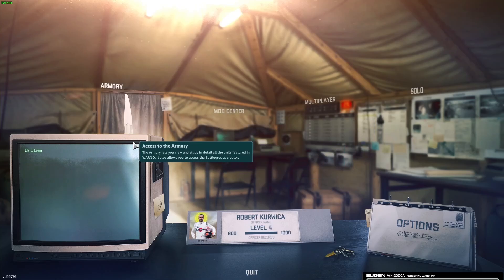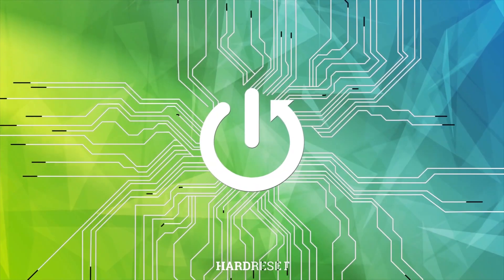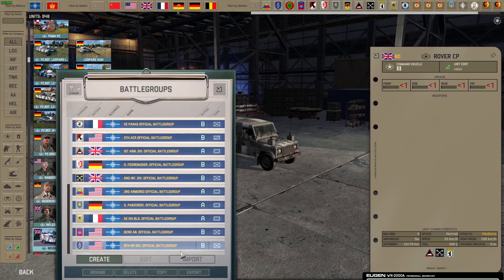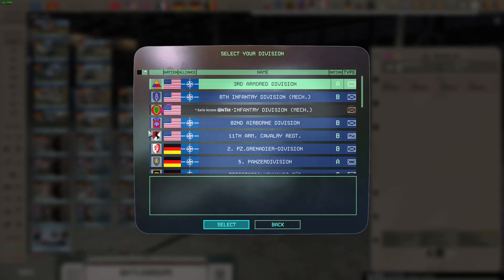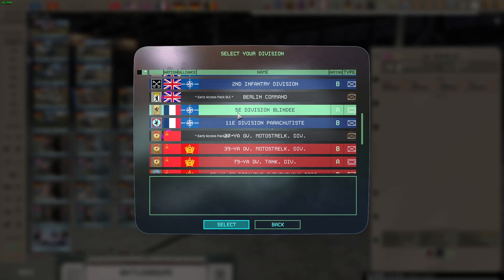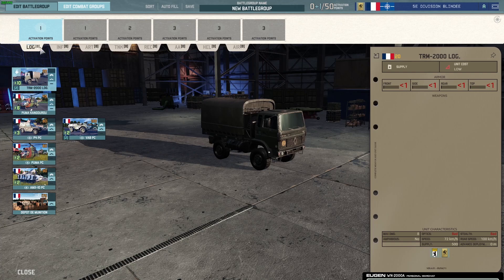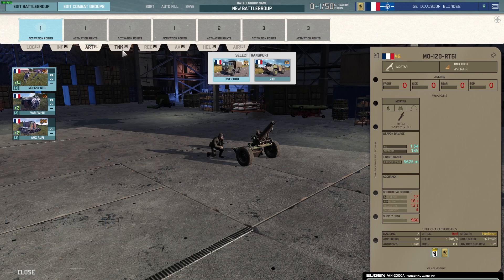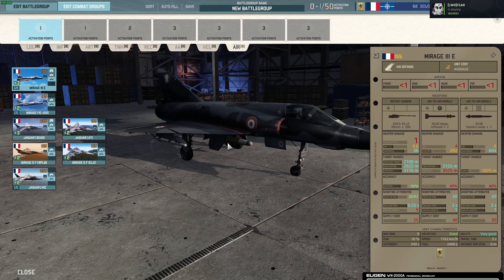How to Create Custom Battlegroups in Warno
Learn how to create custom battlegroups in Warno game with this detailed tutorial. Discover step-by-step instructions on organizing and deploying your forces strategically. Master the art of customizing battlegroups to gain a tactical advantage and dominate the battlefield. Optimize your gameplay with these essential tips and techniques.

How to customize battlegroups in Warno? How to set up a custom battlegroup in Warno? How to compose a custom battlegroup in Warno?